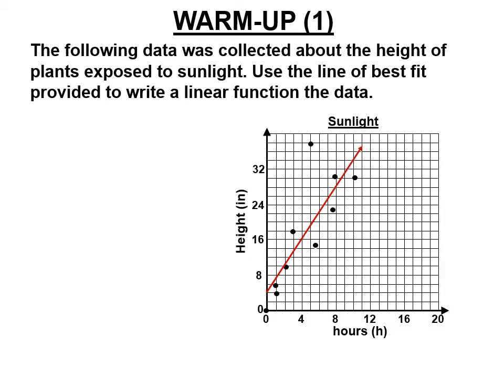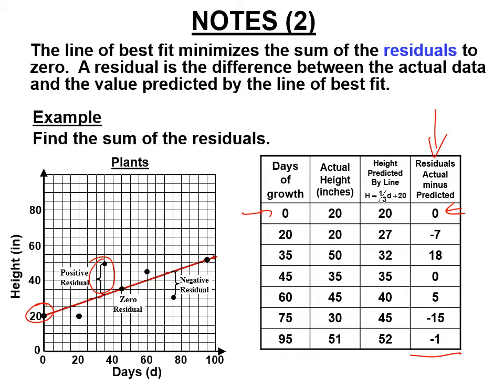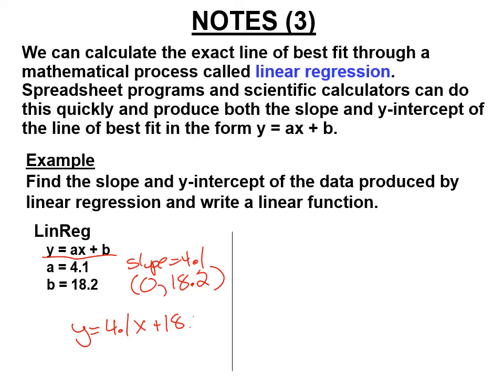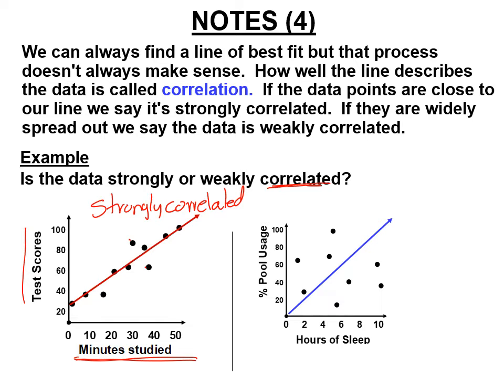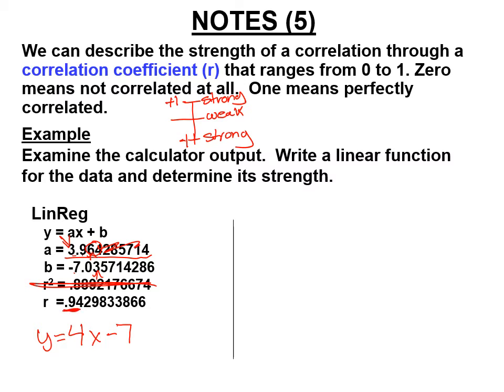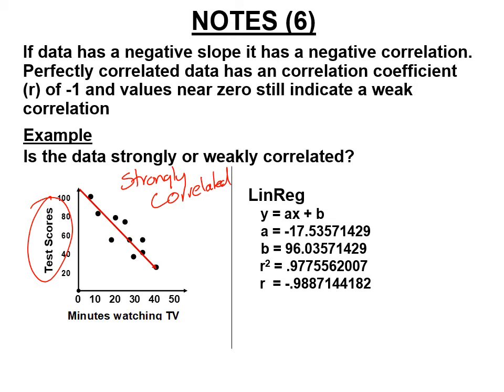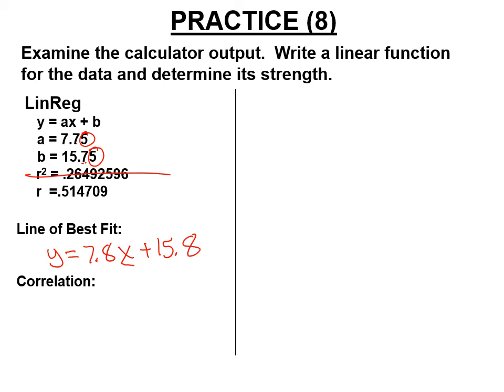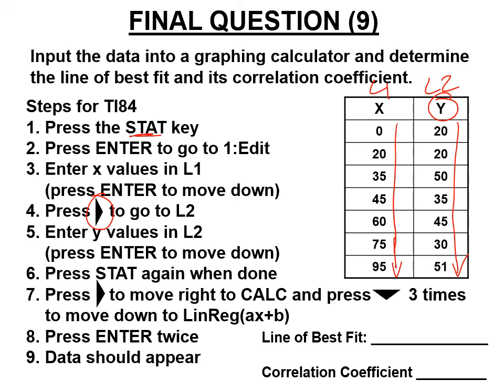4 8 Analyzing Lines of Best Fit R